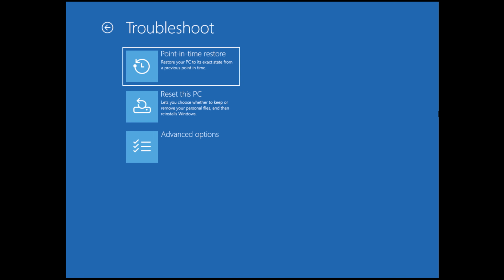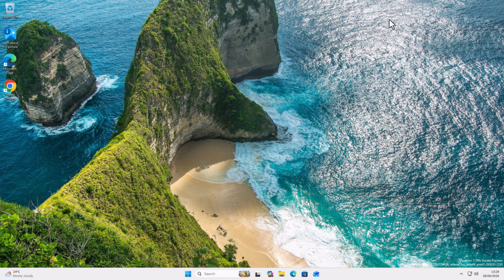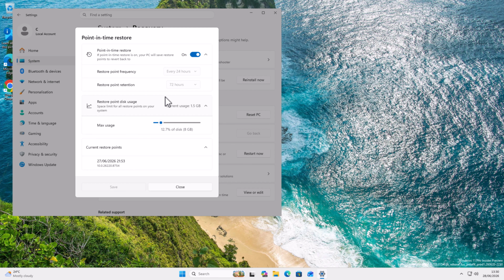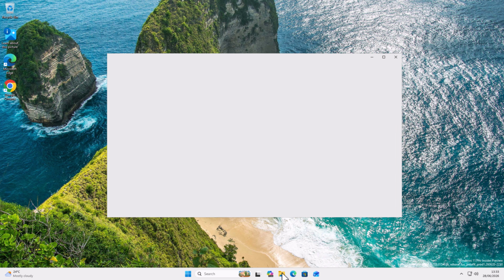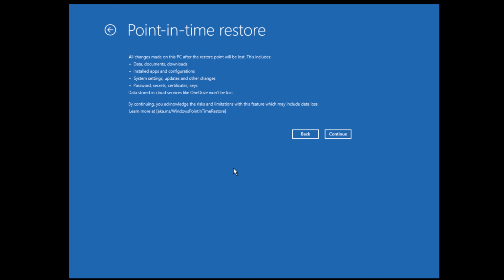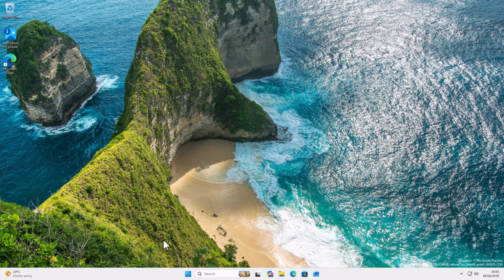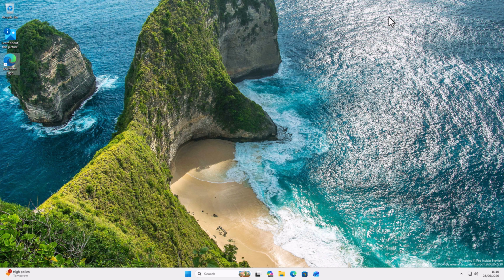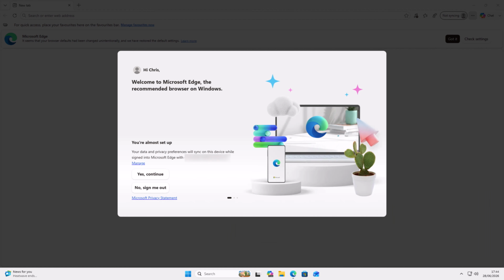🟢 Windows 11 Boot Crashes Will Become A Thing Of The Past - With This New Feature 🟢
This new Windows 11 Feature Coming Soon Will Fix ALL Windows problems - Point-in-Time Recovery will Recovery Your Windows System, Programs, Apps, Drivers and Settings with ease!

Amazon UK

Below are links to items I am often asked about:

✅  Manhattan Aero 4K Tivo

✅ Formuler z12 ultra

✅ Thomson Streaming Box 270W Plus

✅ US Fire TV Stick 4K 2nd Gen
✅ US Fire TV Cube 3rd Gen
✅ US Fire TV Stick
✅ US Fire TV Stick Lite
✅ US OTG for Firestick (2-Pack)

US Wireless Keyboard and Touchpad

Time Stamps

00:00 Intro
02:02 Check if you have it?
02:47 How To Use It
05:30 Using it
10:25 Differences Between This and System Restore
11:20 Delete an App
12:09 Try and Restore it
12:40 Did it work?